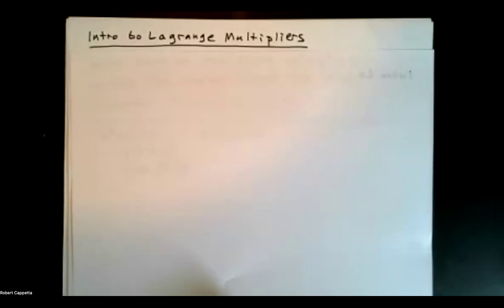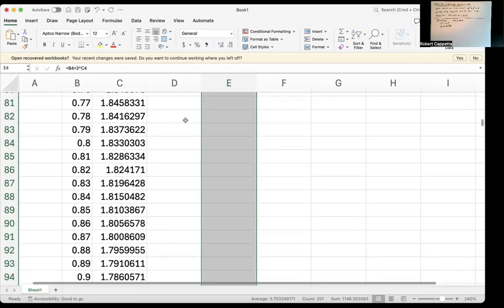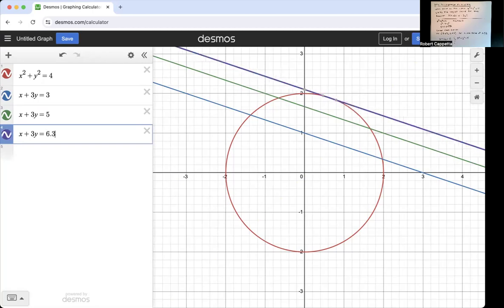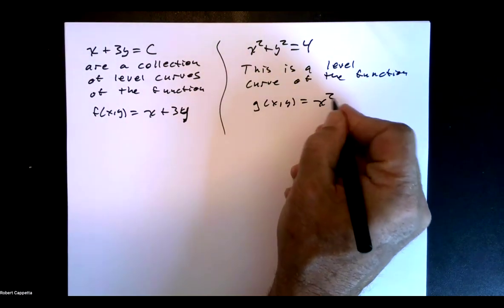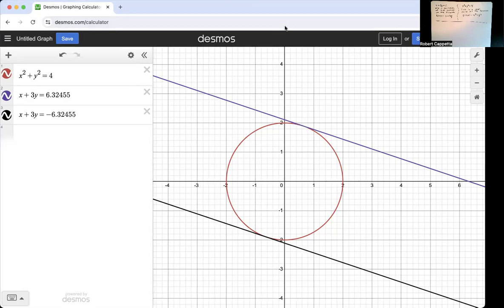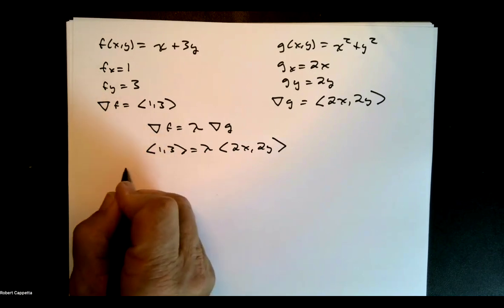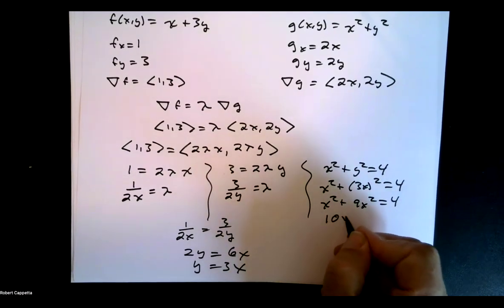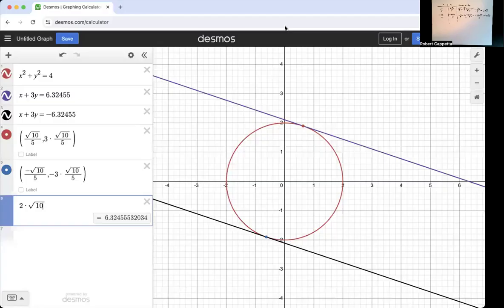Intro to Lagrange Multipliers